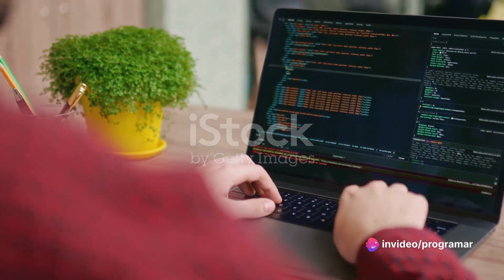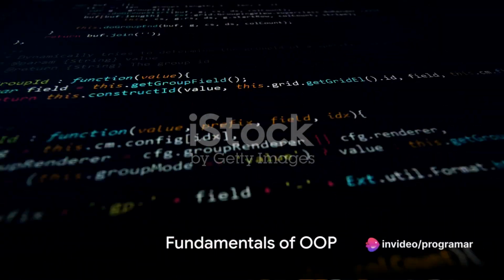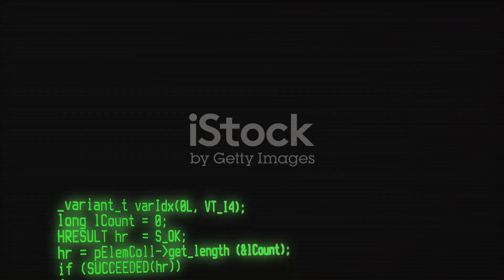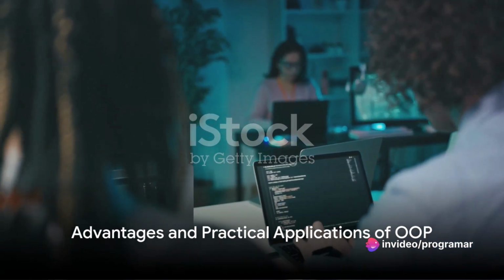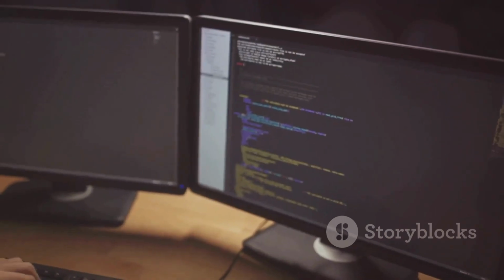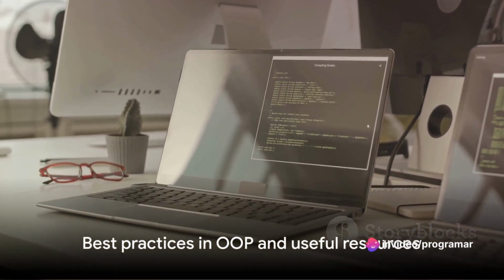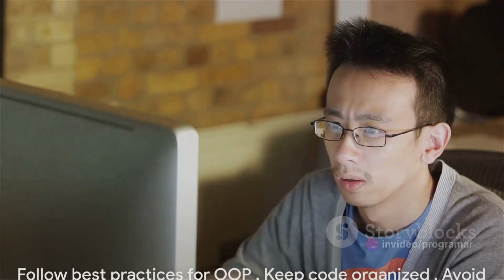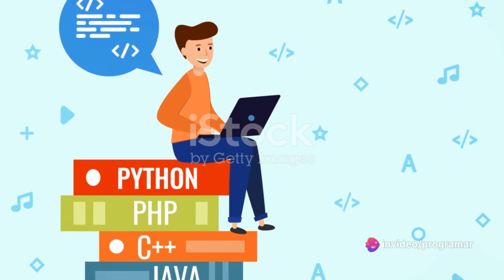The Mysteries of Object Oriented Programming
Explore os fundamentos e aplicações práticas da Programação Orientada a Objetos (POO) neste vídeo informativo! Descubra o que torna a POO essencial no desenvolvimento de software moderno, desde os conceitos básicos, como classes e objetos, até as vantagens práticas, como reutilização de código e escalabilidade. Vamos mergulhar em linguagens populares de programação orientada a objetos, como Java, C++, e Python, enquanto implementamos exemplos práticos para consolidar seu entendimento. Além disso, obtenha dicas valiosas e boas práticas para aprimorar suas habilidades de programação orientada a objetos. Se você é um entusiasta da programação ou um profissional em busca de insights valiosos, este vídeo é para você! Vamos explorar juntos o fascinante mundo da POO! 🚀💻